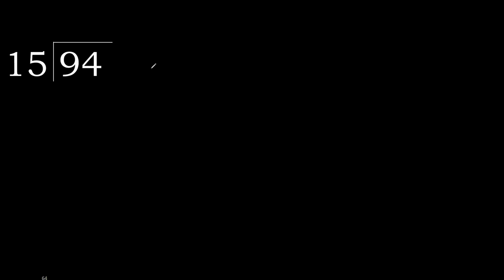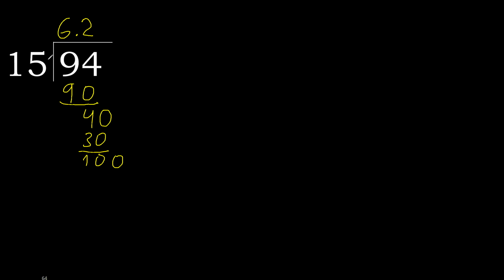Divide 94 by 15 , decimal result . Division with 2 Digit Divisors . How to do